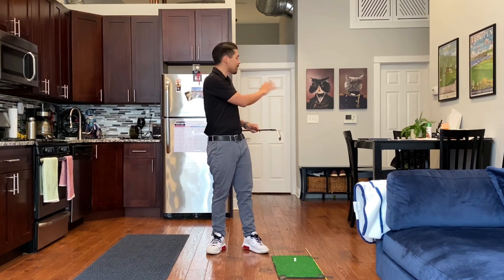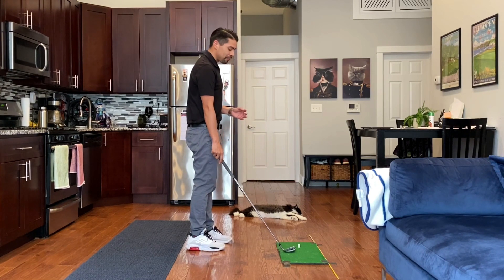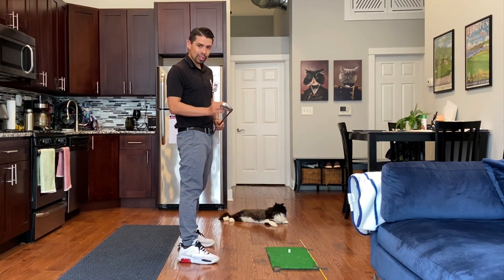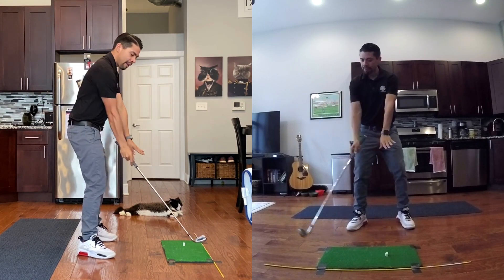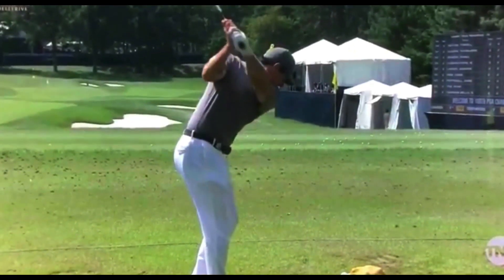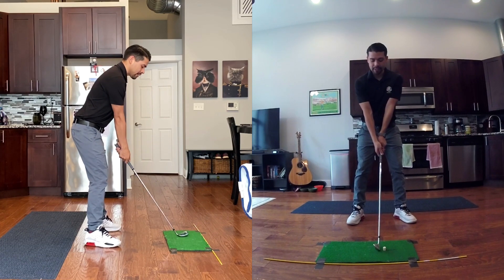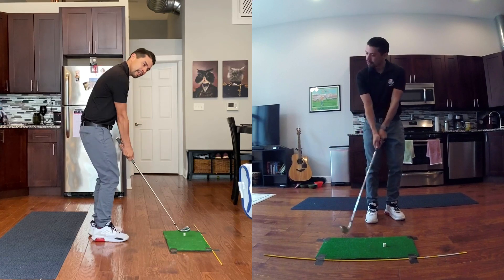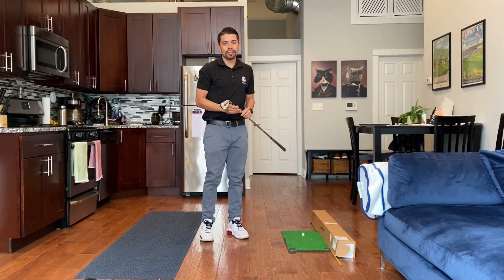Indoor Golf Challenge Day 11: How To Avoid Shanks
In Day 11 of our 14-Day Indoor Golf Challenge, we discuss how to avoid hitting the inside part of the golf club creating a "Shank".

1) Learn the most common reason why golfers shank the ball

2) Watch a few tour players that struggle with this problem

3) Discover living room drills you can do to avoid the shank